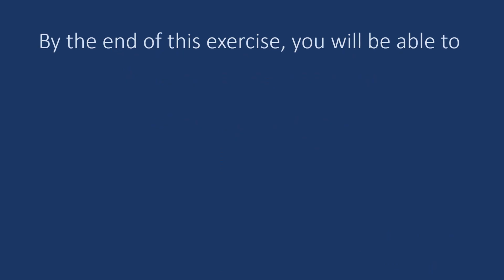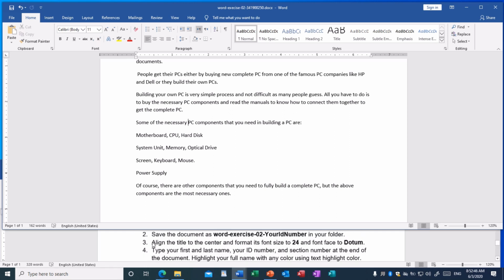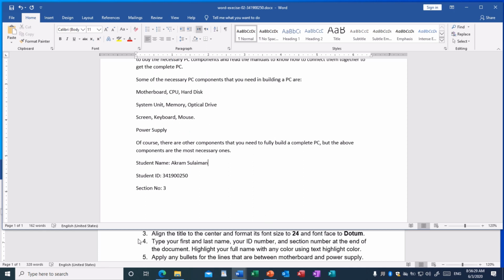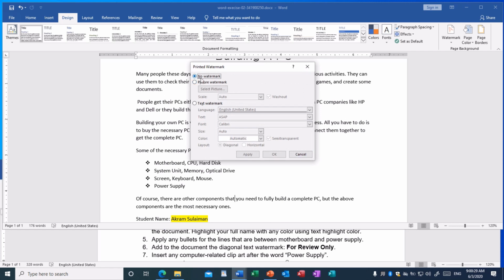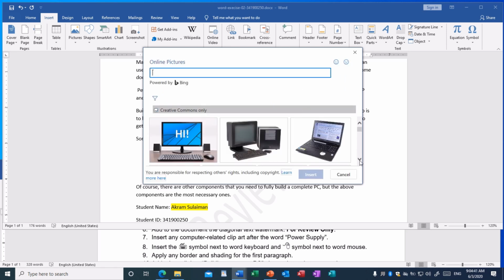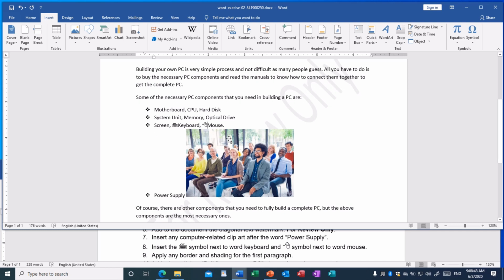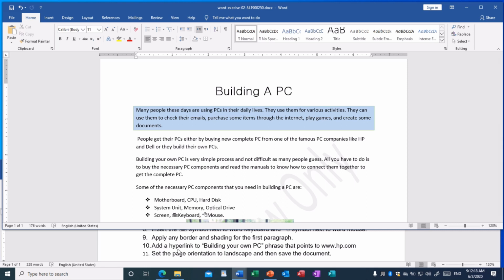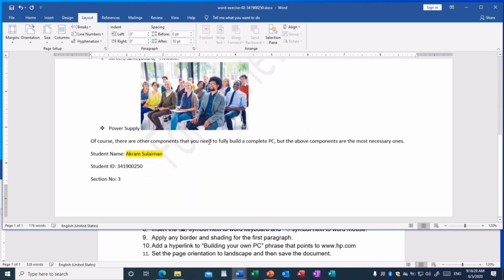Word Processing Exercise 02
The exercise and homework files can be downloaded from this
To fully learn and master the skills that are covered in this series of videos in learning Microsoft Word, it is not enough only to watch the videos, you have to practice them yourself. That is why I have provided you both the exercise and homework files to practice. The success keyword here is PRACTICE.
I hope you find these series of videos pleasurable to you as it was pleasure for me to create them for you.
Happy learning and growing. ALL THE BEST
By the end of this exercise, you will be able to
• Apply bullets to a set of paragraphs
• Add a water mark to a document
• Inset a picture to a document
• Apply border and shading to a paragraph
• Add a hyperlink to a text
• Set the page orientation